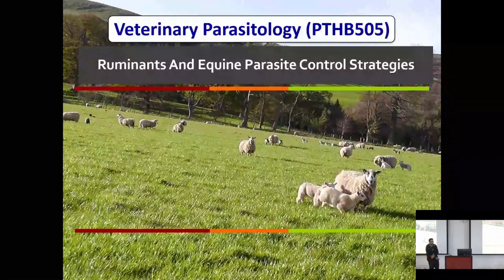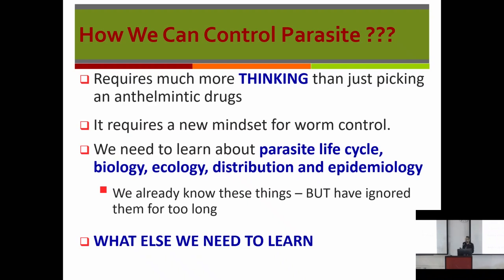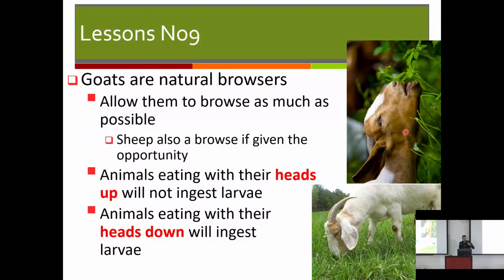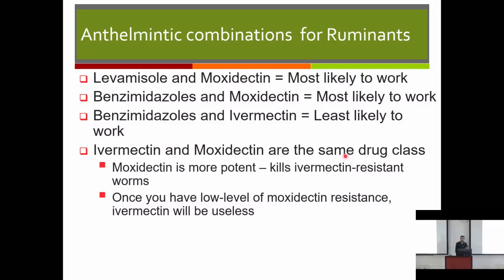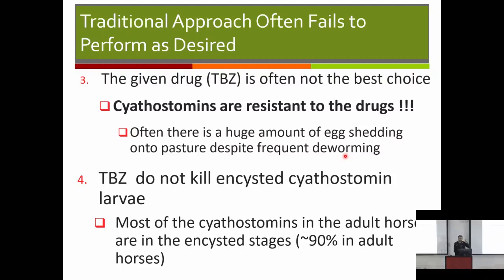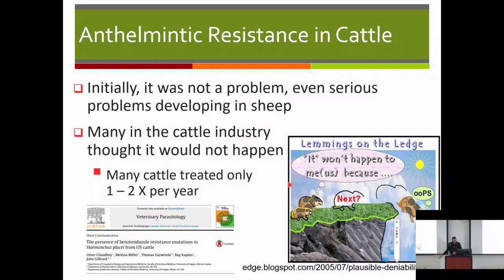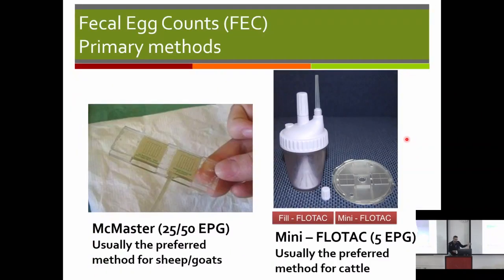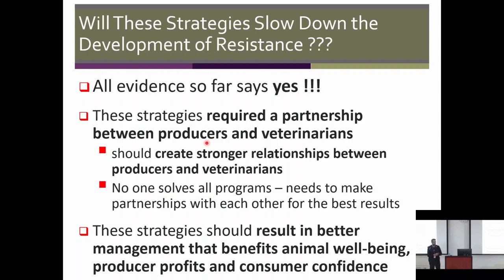Lecture 20 Equine Ruminant Parasite Control